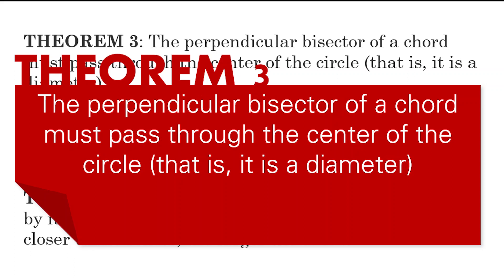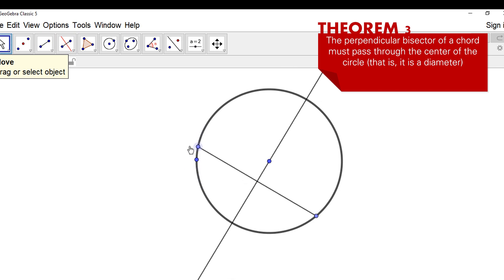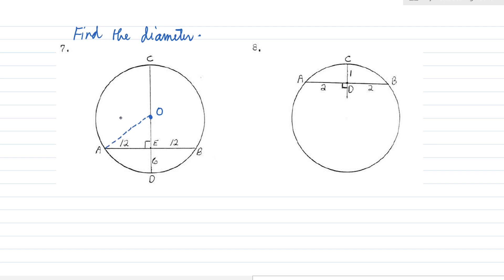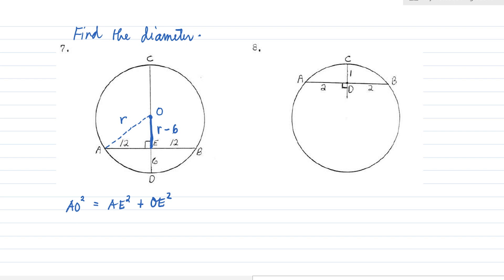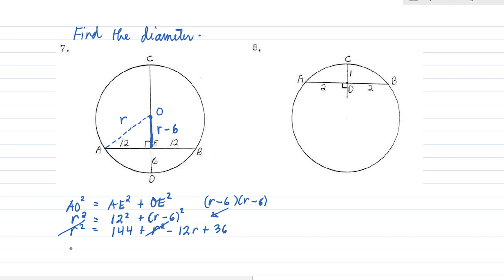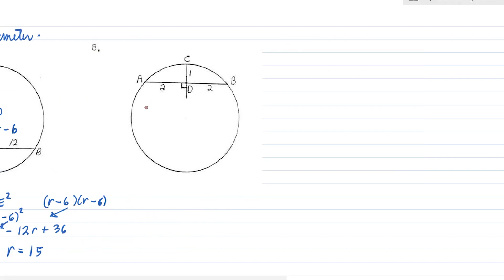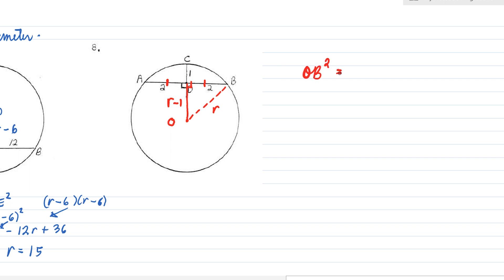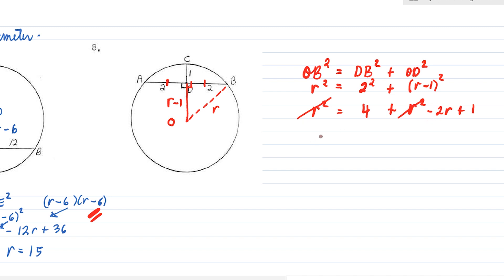THEOREM 3 ON CHORDS & DIAMETERS | G10 MATH | JERRYCO JAURIGUE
This video includes:
1. Theorem 3: The perpendicular bisector of a chord must pass through
the center of the circle (that is, it is a diameter)
2. Proof of Theorem 2 using
4. Examples

Reference: Elementary College Geometry by Henry Africk
CUNY New York City College of Technology